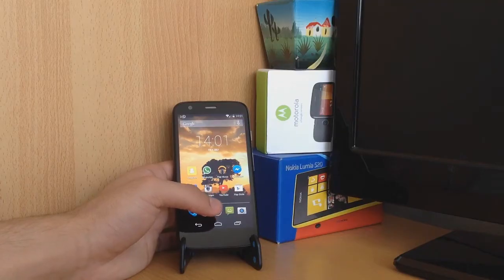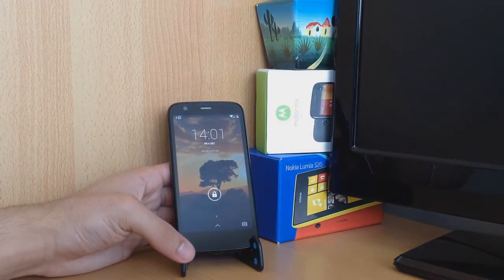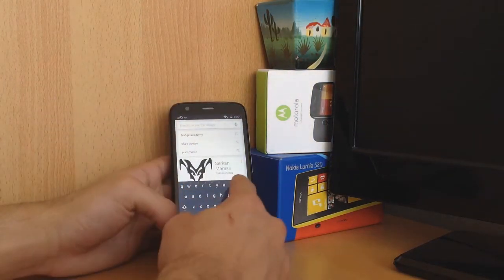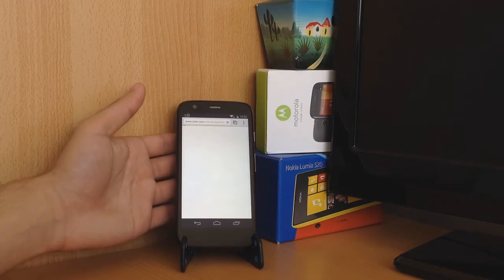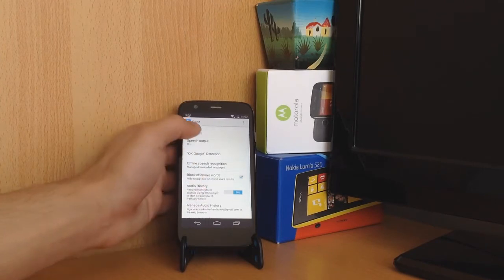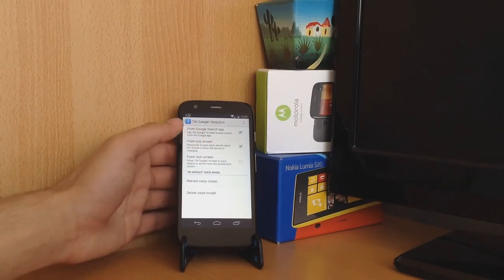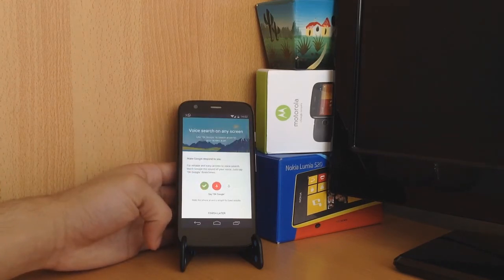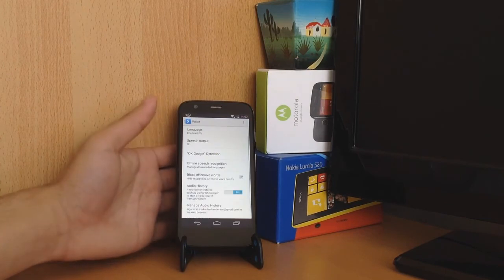"OK Google" Everyscreen and LockScreen *No Root*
Step by Step:
Open Google Now
Search Ok Google everywhere
Click on First link
go back and hit 3 dots
Turn on Audio History from Settings
Change Language to Eng US
Setup the Hotword detection

- Berkay